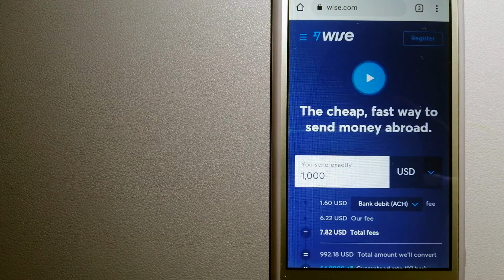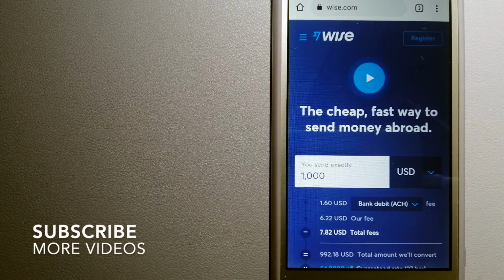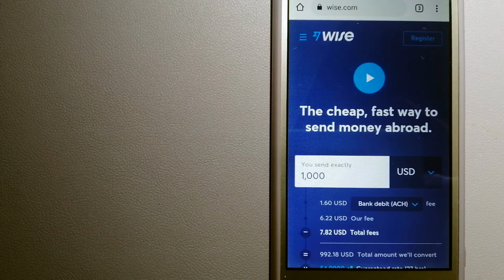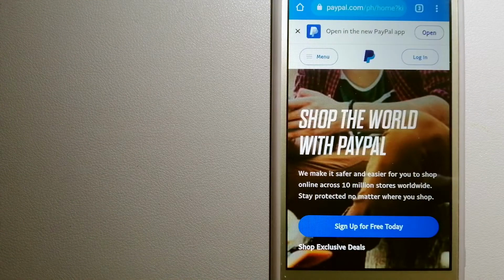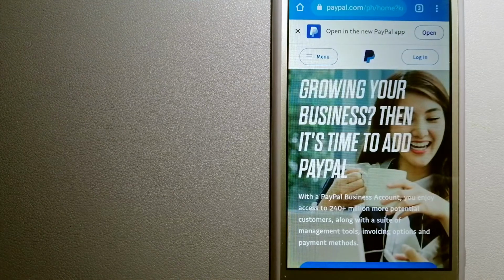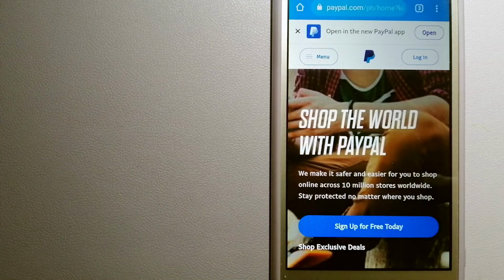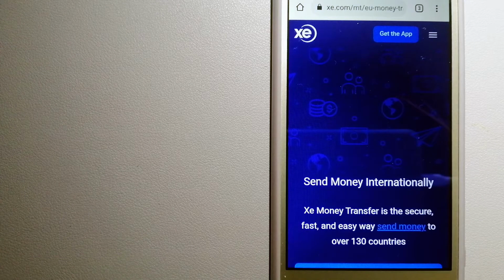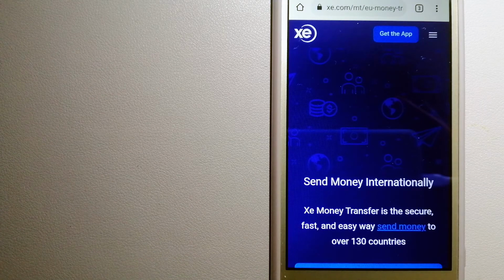🔴 How To Transfer Money Overseas From Kenya to Malaysia🔴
Malaysia (/məˈleɪziə, -ʒə/ (listen) mə-LAY-zee-ə, -⁠zhə; Malay: [məlejsiə]) is a country in Southeast Asia. The federal constitutional monarchy consists of thirteen states and three federal territories, separated by the South China Sea into two regions, Peninsular Malaysia and Borneo's East Malaysia. Peninsular Malaysia shares a land and maritime border with Thailand and maritime borders with Singapore, Vietnam, and Indonesia.